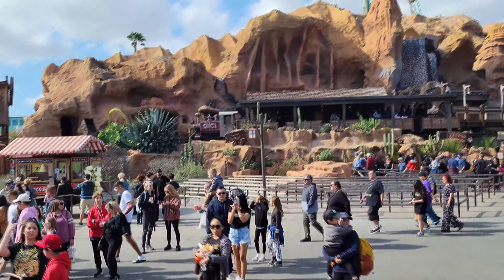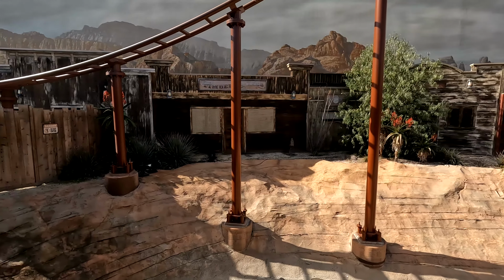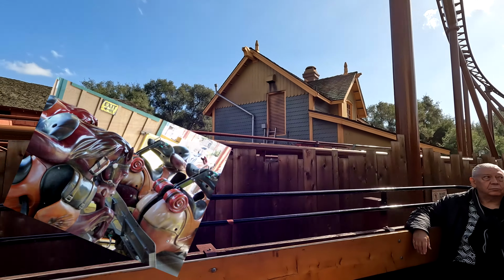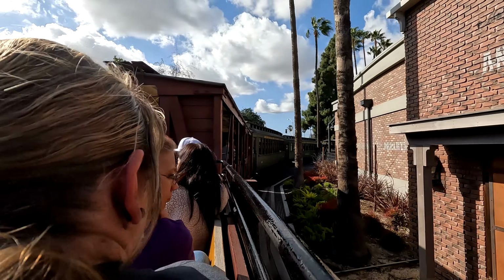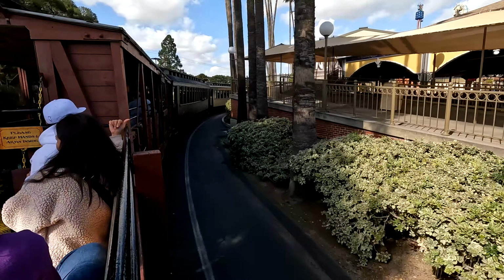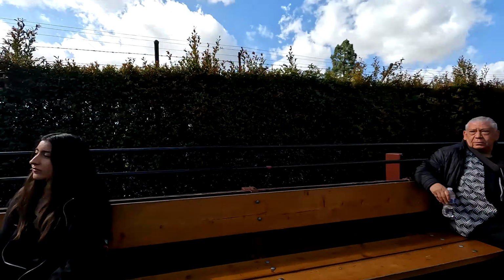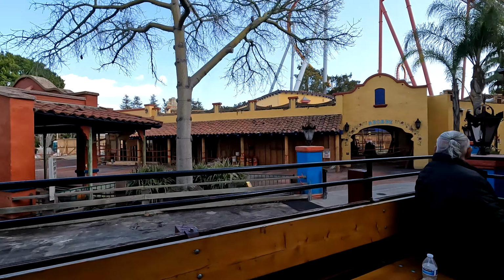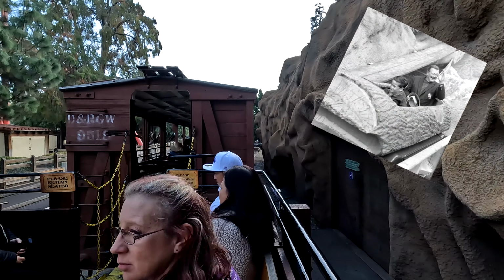All Aboard the Adventure Express! Calico Railroad Full Ride POV | Knott’s Berry Farm - No. 340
Hop aboard the adventure express with Fearless Rambler as we take you on a thrilling journey aboard the Calico Railroad at Knott’s Berry Farm! All Aboard!
We travel to the backside of Knott’s Berry Farm and pass under several roller coasters on the Ghost Town & Calico Railroad (GT & C RR).
The Green River, Engine No. 340, a C-19 2-8-0 "Consolidation Steam Locomotive" will pull its cargo 5/8 of a mile around the back side of the park.  You will depart from the Calico Depot and be returned in a 4-minute train excursion on an actual locomotive and train used in the early 1900s. You can just sit back and relax your feet while listening to the clack-y-clack of the track and hearing the whistle blowing while viewing the underbelly of Knott’s.

Knott's Berry Farm Calico Railroad has been in operation at Knott's since January 12, 1952, and is an authentic Denver and Rio Grande Narrow Gauge train used in the early 1900s. It boasts the highest crime rate in all of Orange County, as notorious Ghost Town bandits still hold up every departure from the Calico Square depot, telling Terri she may become a boysenberry pie.

Chapters:
00:18 - Calico Depot and GT&C RR
00:28 - C19 2-8-0 Consolidation Steam Locomotive - The Green River - No. 340
01:08 - All Aboard!
02:25 - Calico Saloon
02:42 - Calico Mine ride
03:05 - Peanut's Show - Calico Mine Stage
03:25 - Pony Express roller coaster underbelly
04:24 - Wheeler Dealer Bumper cars
04:40 - Ghost Bandits and turning into Boysenberry Pie
05:58 - The Coaster Rider
06:30 - The Xcelerator
07:58 - The Supreme Scream
08:21 - Fiesta Village and The Jaguar
08:36 - The Silver Bullet
08:50 - The Timber Mountain Log Ride
09:37 - Back to the Depot
09:54 - Subscribe and End